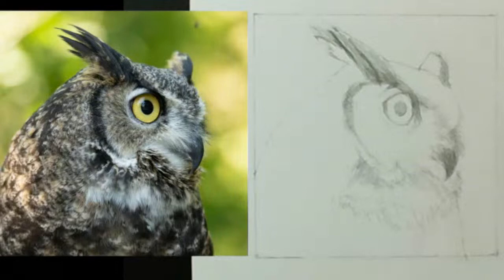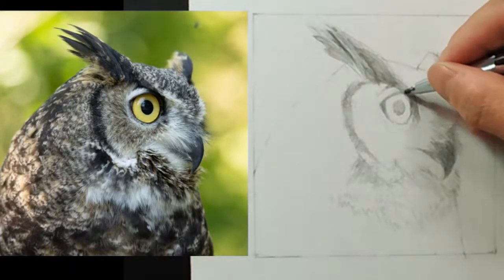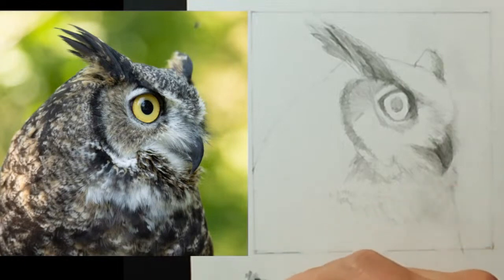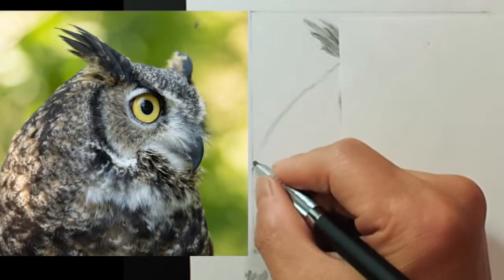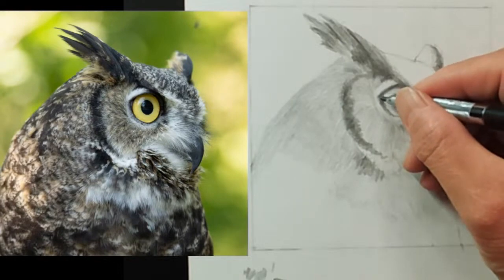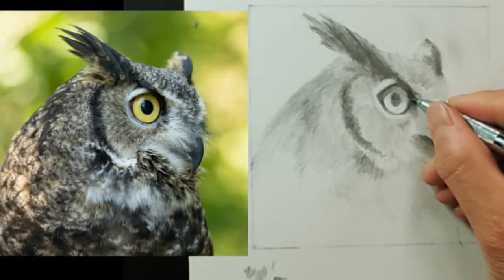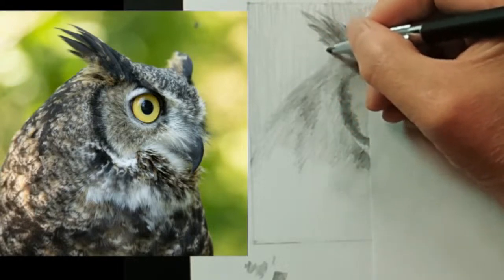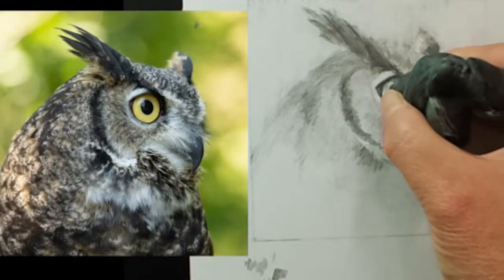Drawing Demo: Great Horned Owl - Part 2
Don't miss Part 2 of "Masterful Owl Drawing"! In this session, we'll be showing a live demo of drawing a Great Horned Owl using pencil on paper. We'll share some tips and techniques for capturing all the intricate details of this amazing creature. You'll learn how to shade and add texture to turn a flat drawing into a three-dimensional masterpiece.